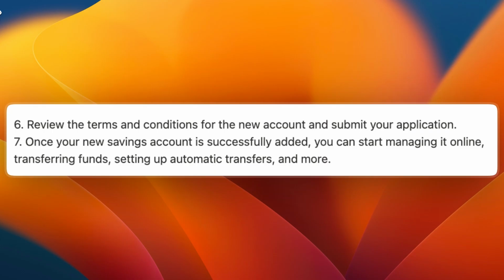How To Add A Savings Account On Chase - Step by Step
In this video I'll show you How To Add A Savings Account On Chase.